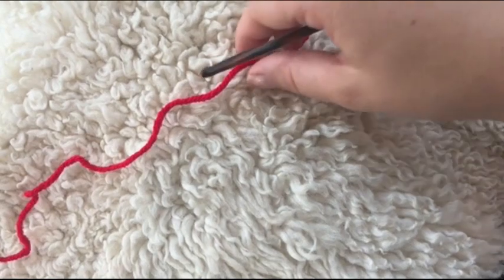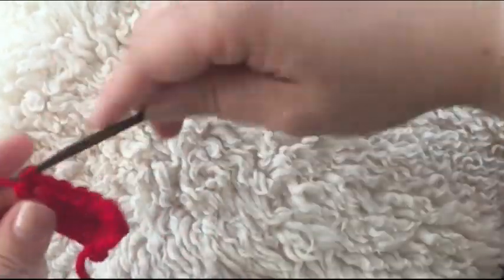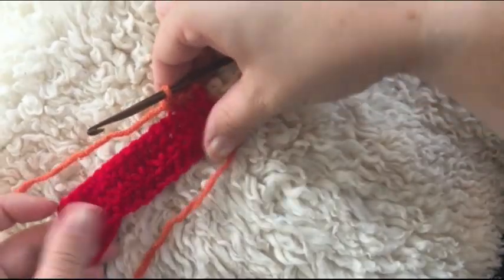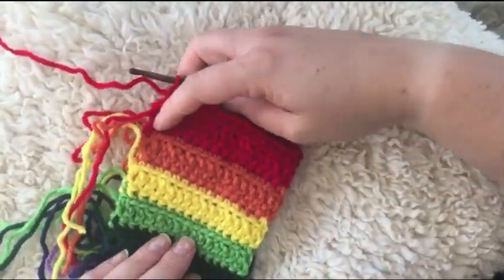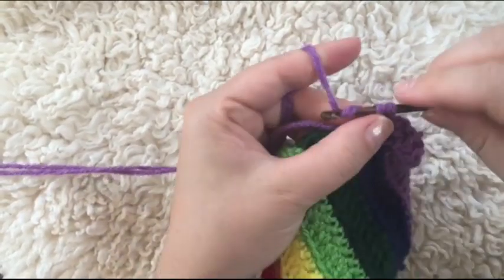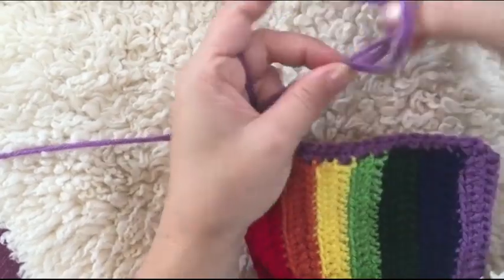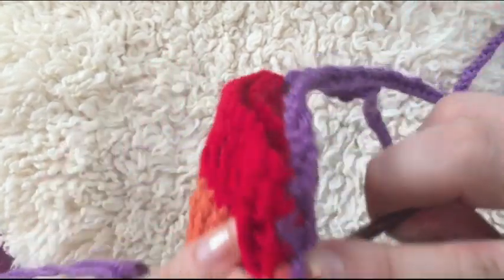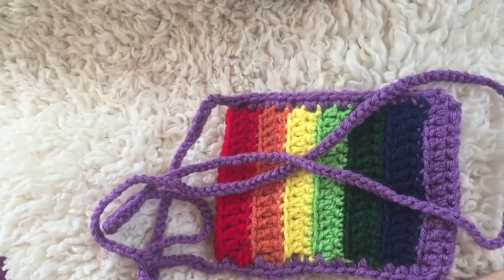Small Rainbow Bag, Crocheted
Crocheted small rainbow bag for smartphone or iPhone with finger knitted strap.